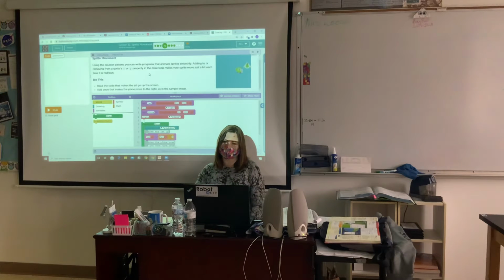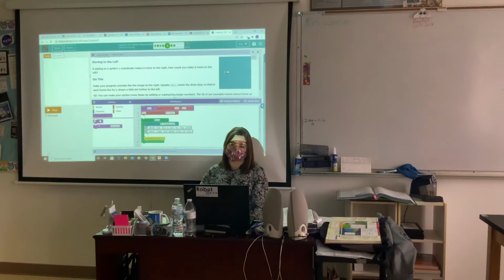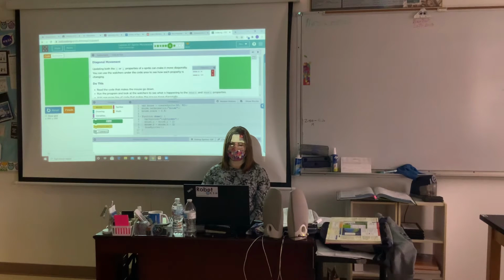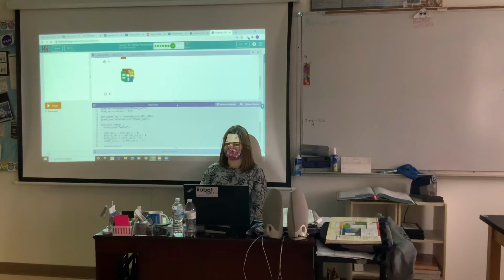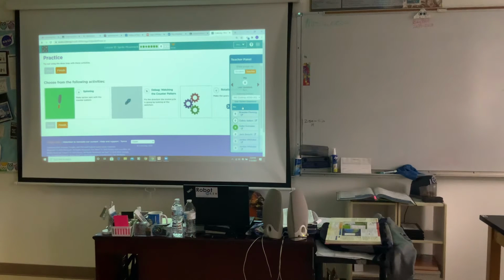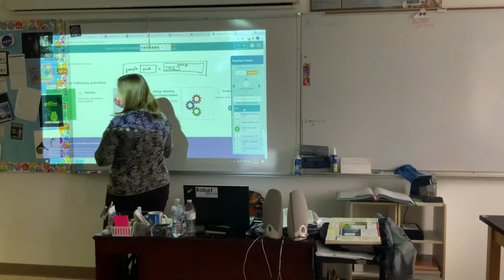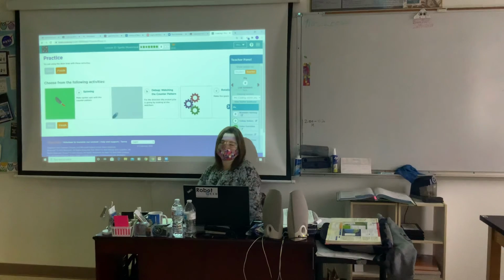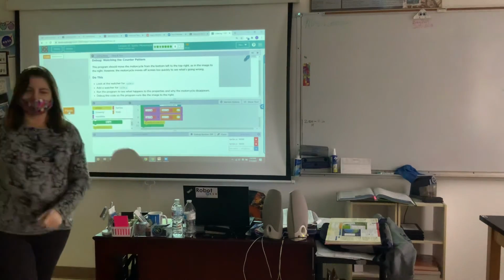Lesson 12 Sprite Movement